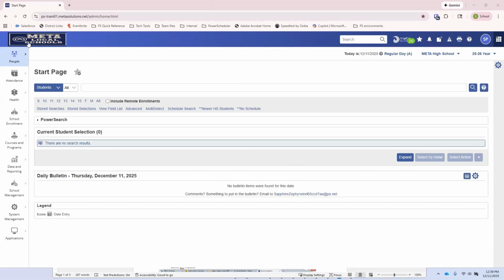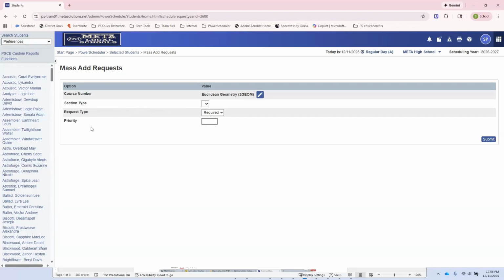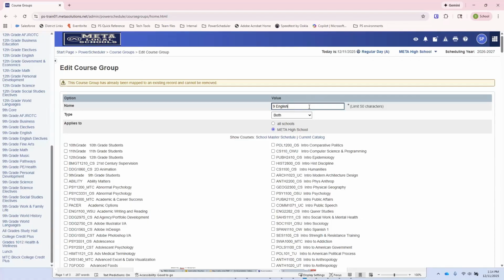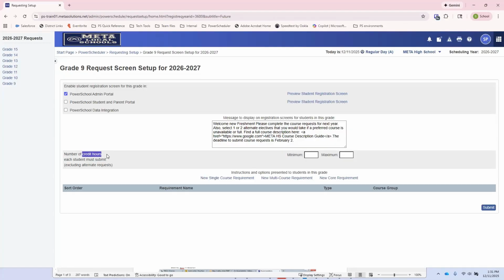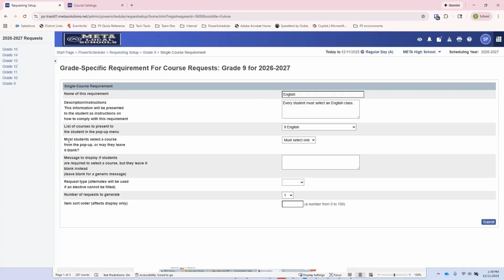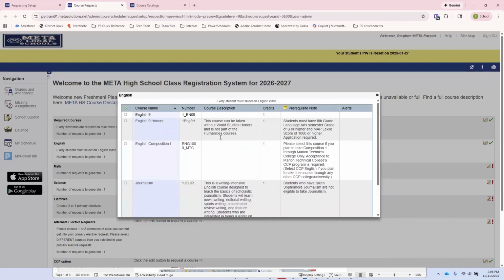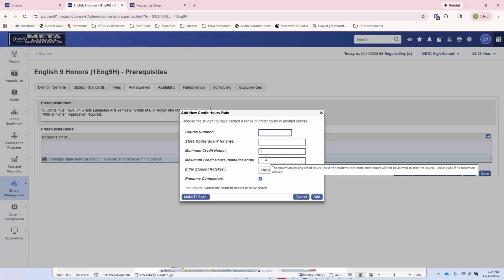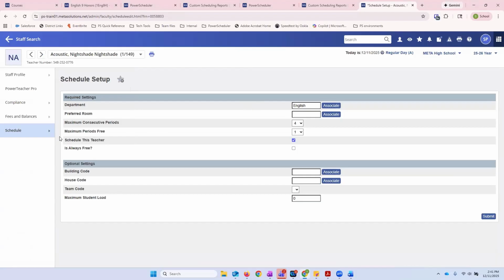PowerScheduler Series: Online Course Request Screens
Learn the advantages of using the Online Student Request feature instead of manually adding requests. This session covers setting up your Student Online Request screens and walks you through the items that need to be completed in order for the students to begin making requests online. We also review how Teachers can make recommendations.

Prerequisite: Auto Scheduler Setup Session. You should have a  scheduling scenario with a current course catalog before creating/modifying your student course request screens.